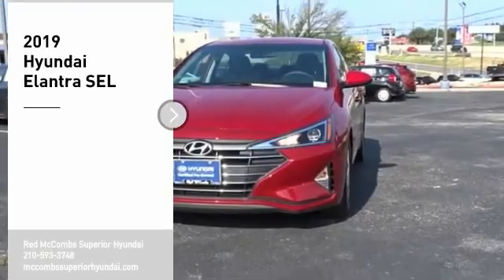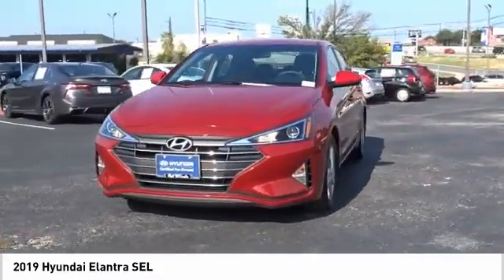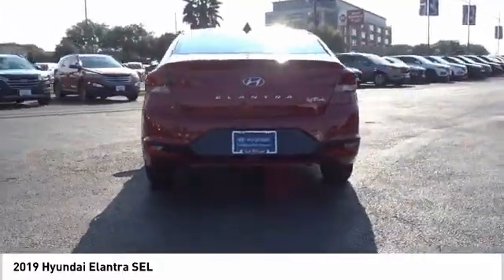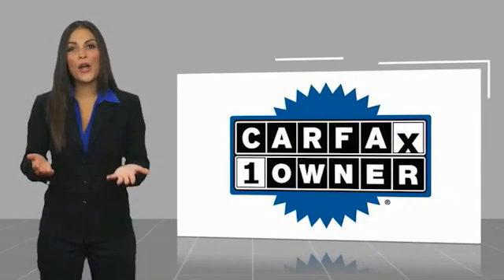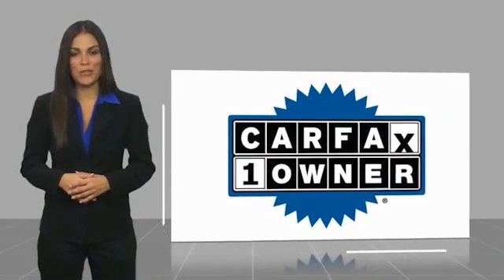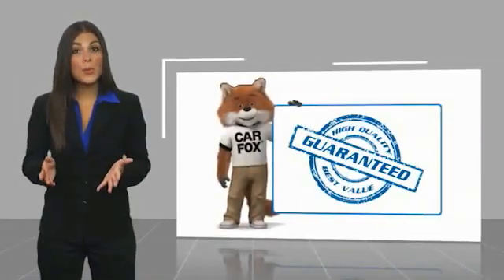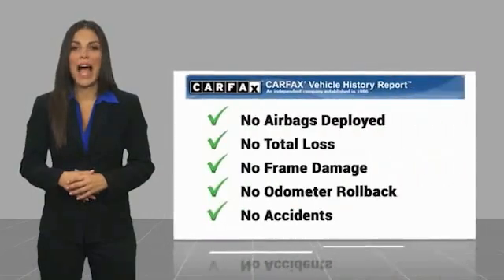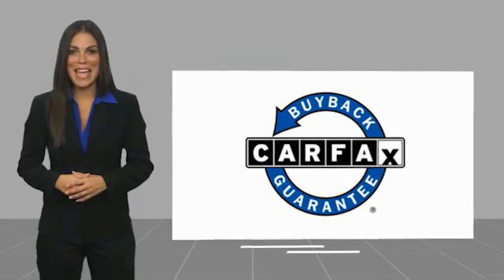2019 Hyundai Elantra SEL UsedNew or Used 60346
This Scarlet Red 2019 Hyundai Elantra SEL might be just the sedan for you.  This one's a deal at $16,992.  Stay safe with this sedan's 4 out of 5 star crash test rating.  A suave scarlet red exterior and a gray interior are just what you need in your next ride.  This is the vehicle for you! Give us a call today and don't let it slip away!